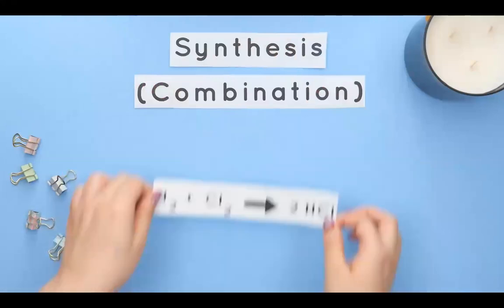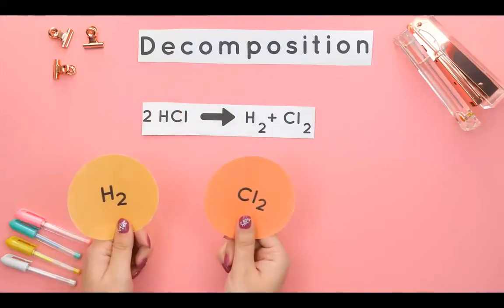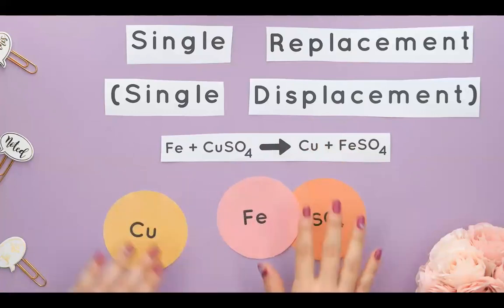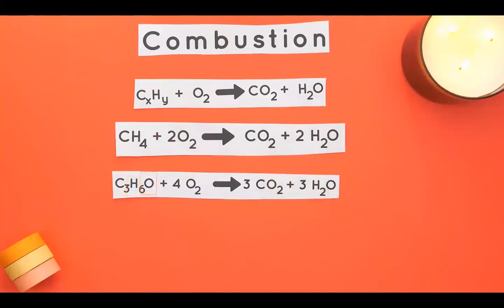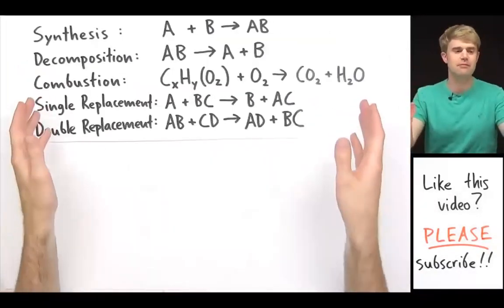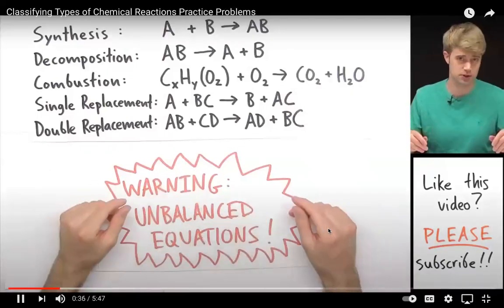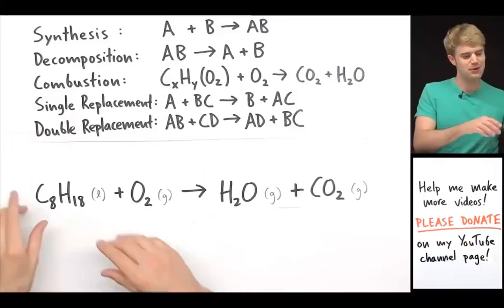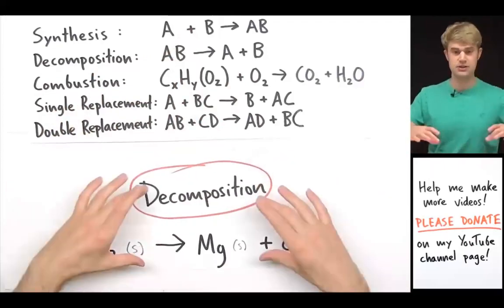Chemistry Edpuzzle Project- Types of chemical Reactions